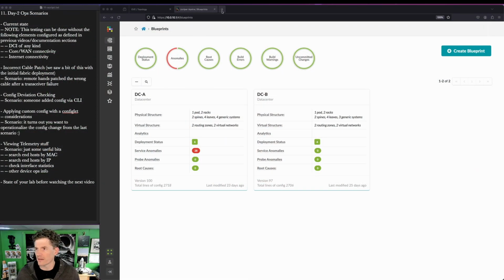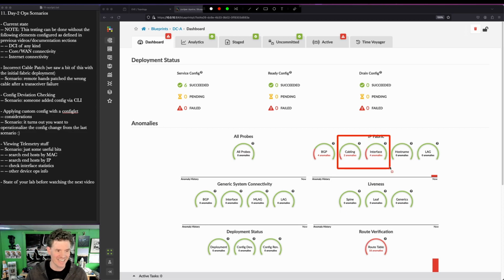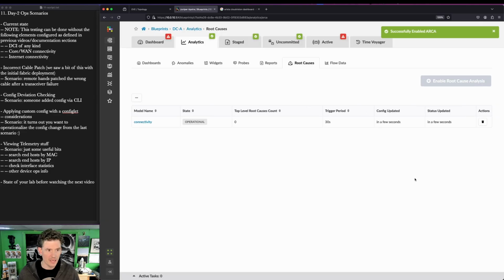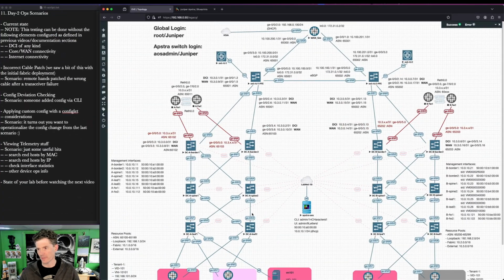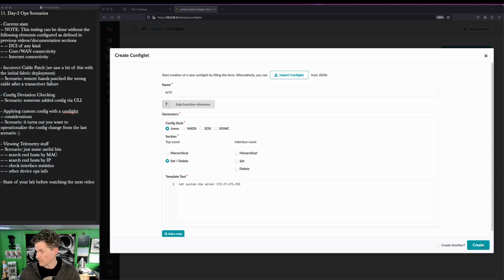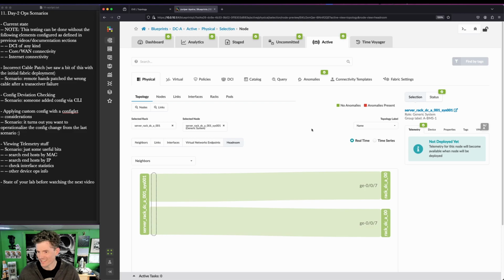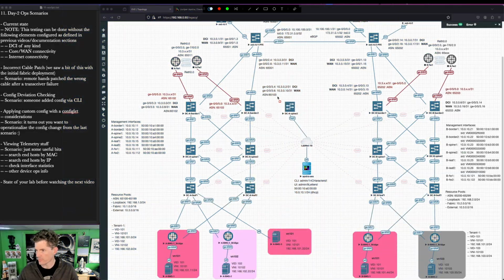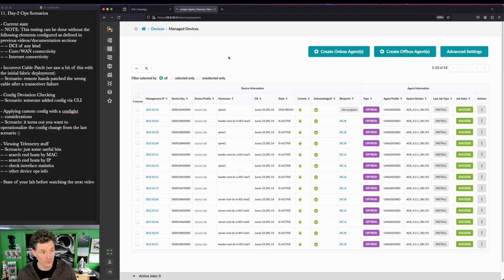11. Day-2 Operations Scenarios - Apstra 4.2.1 in eve-ng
Elevate Community hashtags: 5minutejunos #4.2.1_eve_video-11

Please use this thread for any questions, collaborative discussions, and to access the companion lab guide, relevant links, and any other content I may mention in the video.
Whoop whoop! We made it to the end!

For now… ;)

With our fabric built, it’s time walk through a day-in-the-life of an Apstra DC Administrator.

NOTE: The scenarios in this video are 100% in DC-A. You can follow along with me after completing Video 6! That’s right, you don’t even need to have your DCI up between fabrics.

This was probably my most enjoyable and most frustrating video to shoot. Enjoyable because I love talking about how transformative Apstra makes DC operations. Frustrating because I accidentally missed a scene transition when I first recorded this weeks ago and had to re-record yesterday and blow out half my day.

Grrrr, but certainly not Apstra’s fault.

In this video, we’ll simulate two failures:
- broken link/transceiver
- broken remote hands not following your instructions for repairing the broken link (that never happens, right?)

We’ll use the failure to step through how Apstra presents anomalies and how you can correlate those anomalies to identify root-cause and determine remediation steps.

After “fixing” our issue, I’ll show you the wrong way to add custom configuration, the right way (configlets), and we’ll end with something I suspect will generate quite a few views:

How to replace/upgrade a fabric switch (it’s easy!)

I can’t thank you all enough for watching through. I hope this video has been helpful for you however you plan to use (or not use) the content. Recording these isn’t a part of my job. I do it because it helps me learn our solutions better, build effective narratives, and practice my public speaking (and failing in that, my editing).

I’m going to be busy for a while, but I will get back to recording videos in the next few months. In the meantime, I’ll do my level best to respond to questions quickly in the Juniper Elevate Community forums.

P.S. The thumbnail is me nearly 20 years ago at an ICANN conference in Milan. Very early, very nerdy Colin.

What an amazing journey!